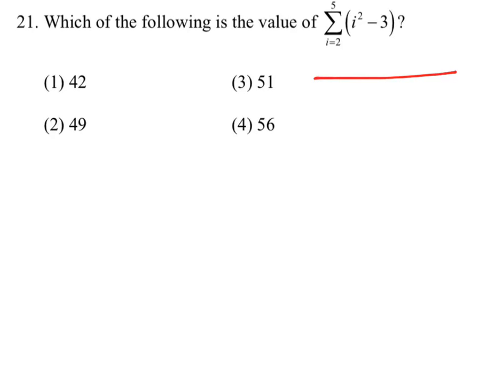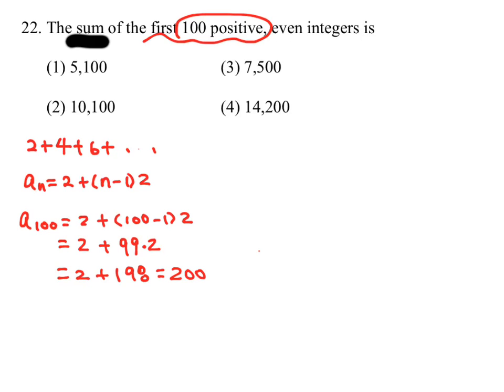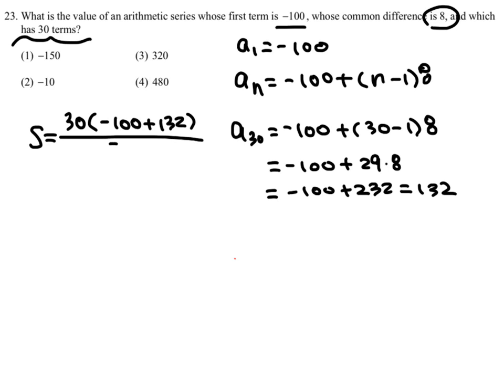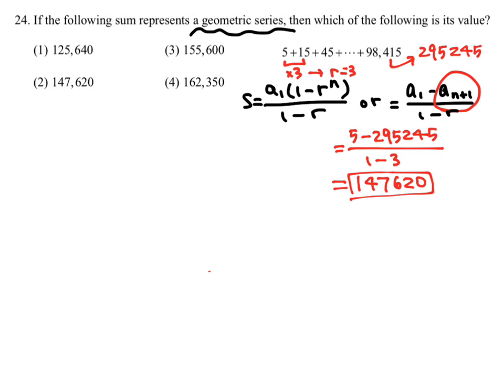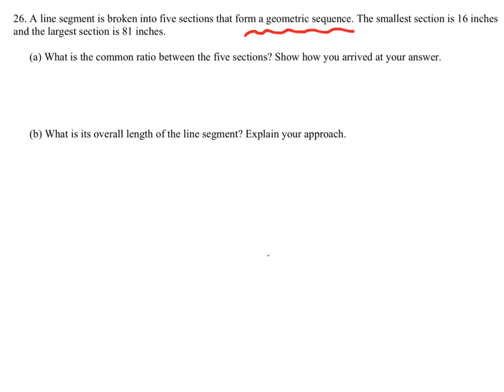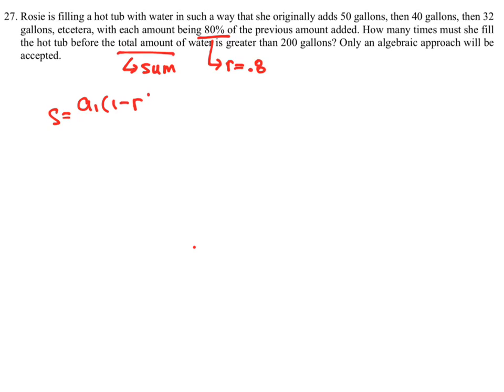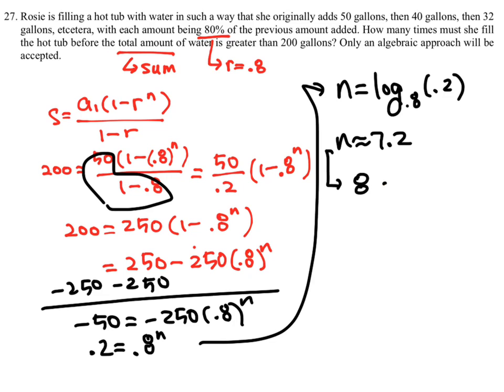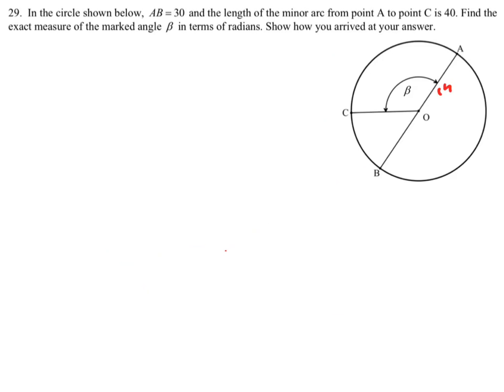Alg 2 Exam 41 video